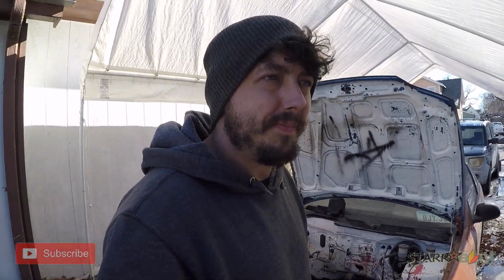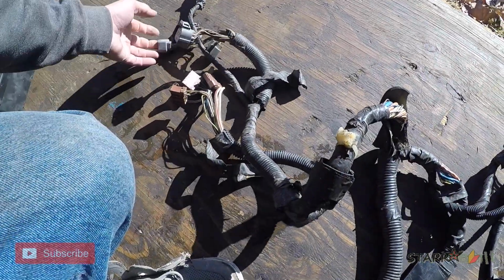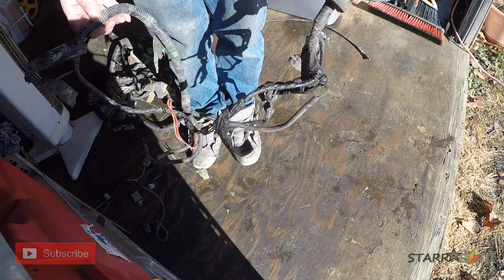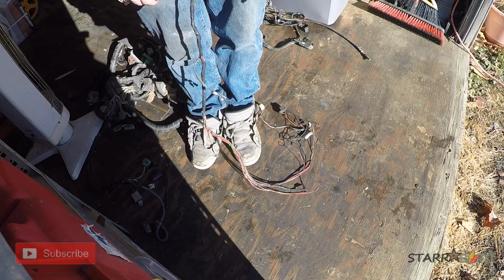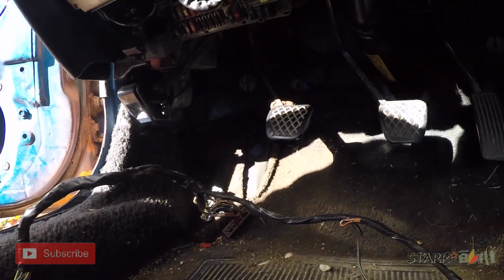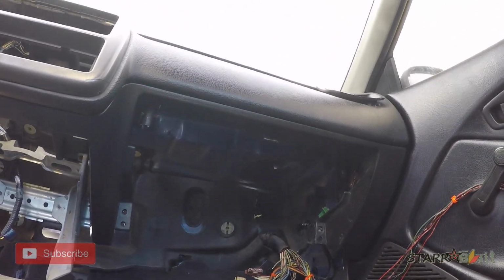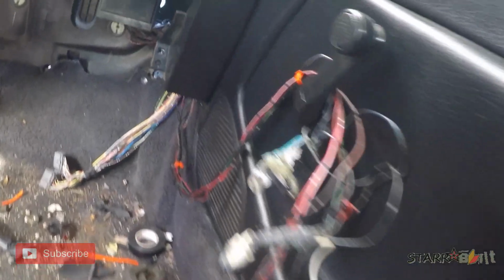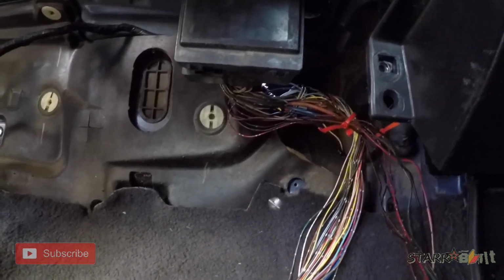EG civic wire tuck pt#1 (Eg hatch build part 3)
In  this video I will show u the way I am wiring MY car so that u cant see any of the wires in the engine bay minus engine wires of course stay tuned and follow the build all u have to do is subscribe...

pt#2 will be coming soon maybe not next video but SOON

If you want to support the builds by making a donation-

Follow the other social media outlets.

Don't forget to SMASH the like button so more people can see my content.

Stay positive and always try everything once
                                 PEACE!